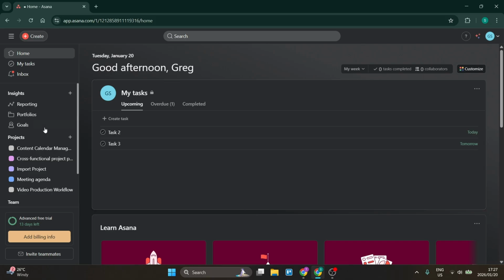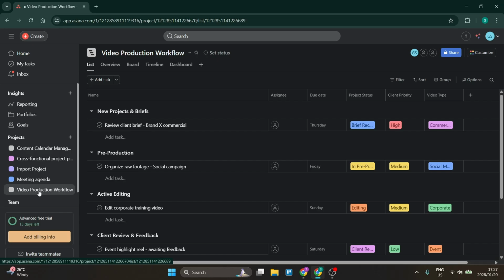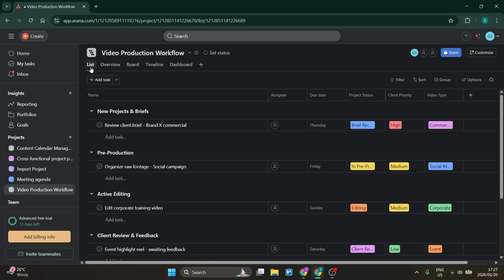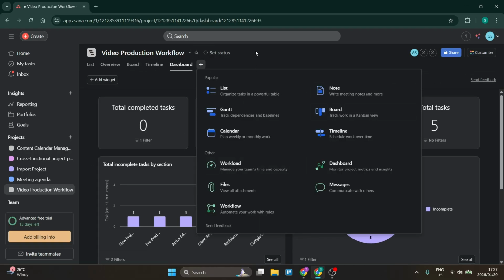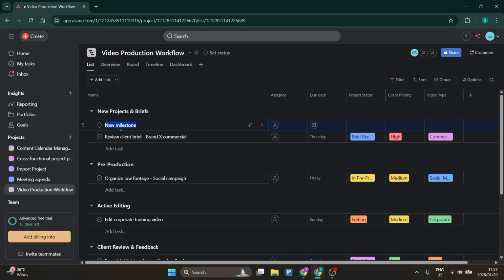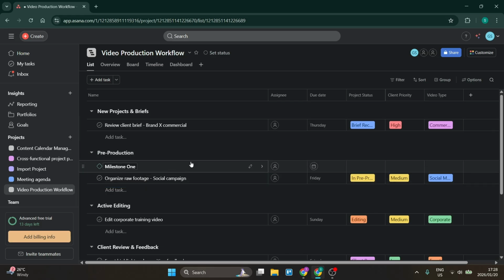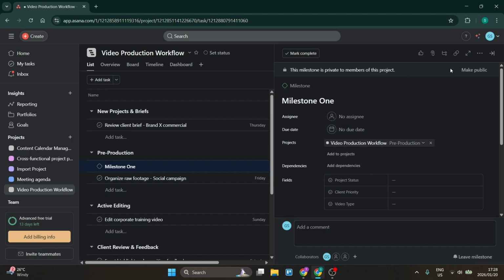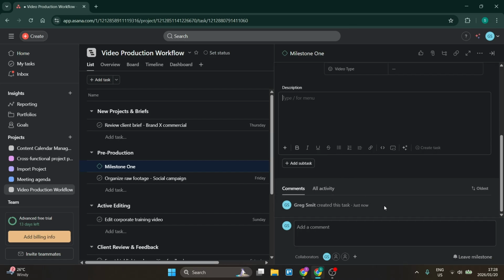How to Use Milestones in Asana | Asana Tutorial 2026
In this video, "How to Use Milestones in Asana | Asana Tutorial", I’ll walk you through the exact steps you need to take to use milestones in Asana for key project checkpoints and celebrations. Whether you’re tracking launches, phases, or deliverables, these Asana milestone strategies will help you visualize progress and motivate teams.

Asana is one of the most powerful project management tools — but most people don’t know milestones appear on timelines and trigger updates. Mark wins automatically.

What you’ll learn in this video:
✅ How to create milestones as special tasks
✅ Linking to dependencies and portfolios
✅ Gantt and timeline visualizations
✅ Notifications and completion rules
✅ Tips for roadmaps and stakeholder shares
✅ Advanced milestone portfolios

👩‍💼 PMs highlighting phase completions
👨‍💻 Marketers tracking campaign launches
📈 Execs monitoring big-picture progress
💼 Anyone celebrating Asana milestones